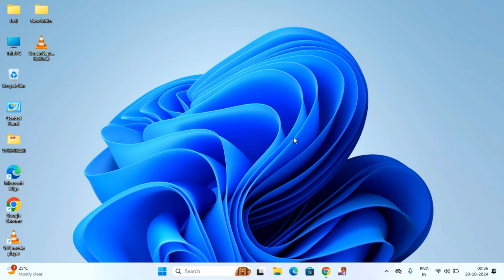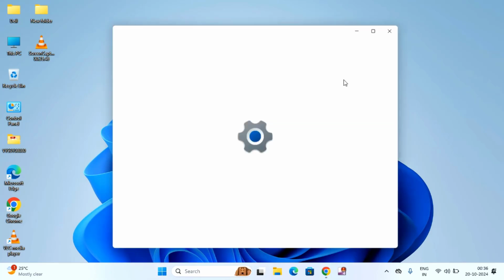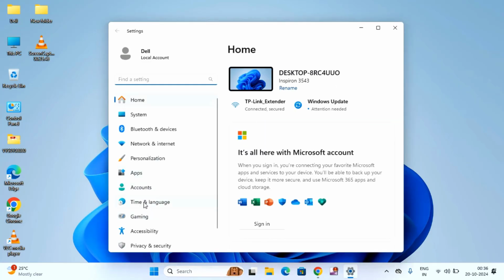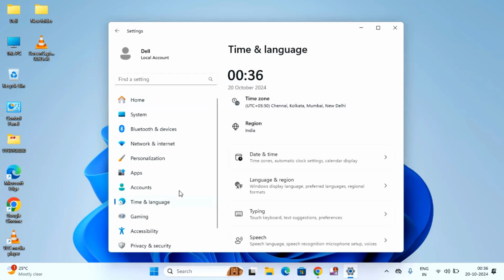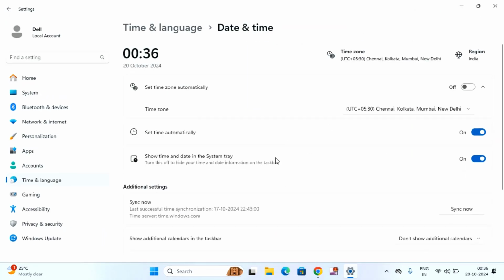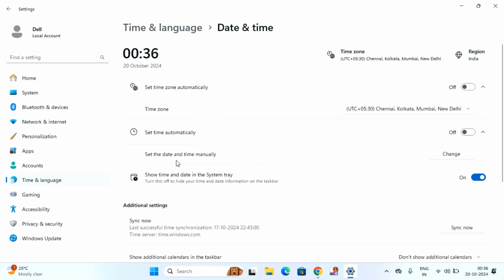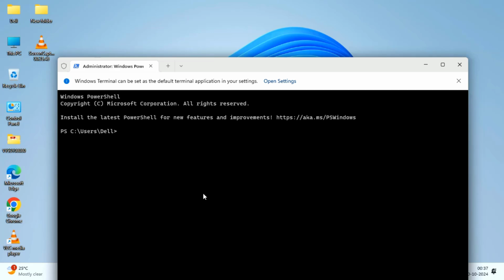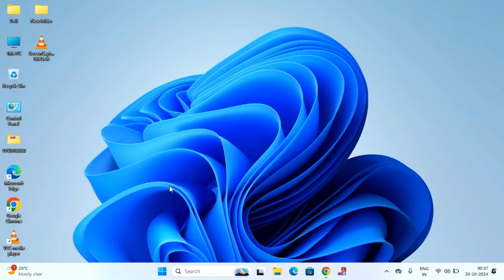Quick and Easy Fix Windows Error 0x800b0101 | How to Fix Windows Error 0x800b0101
Quick and Easy Fix Windows Error 0x800b0101 | How to Fix Windows Error Code 0x800b0101 | Windows Error